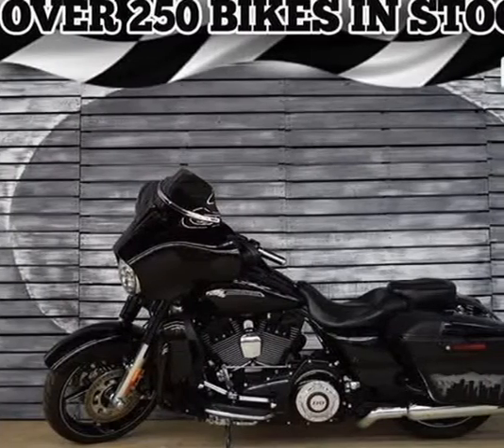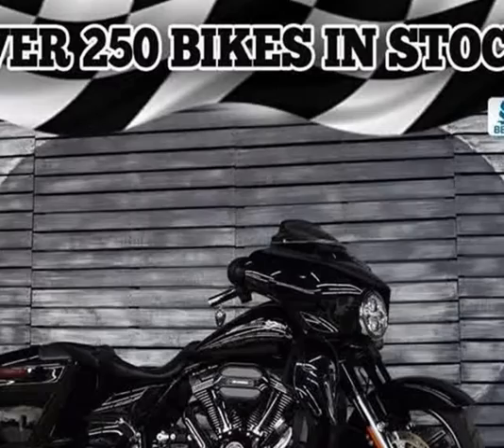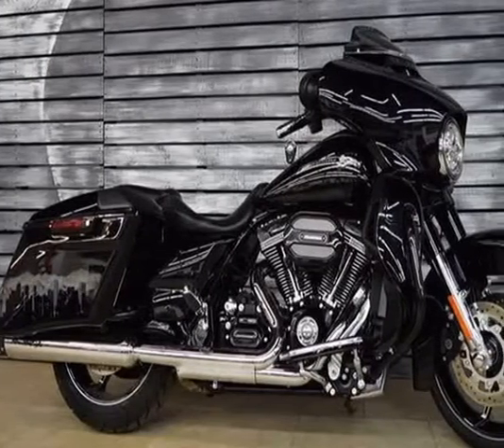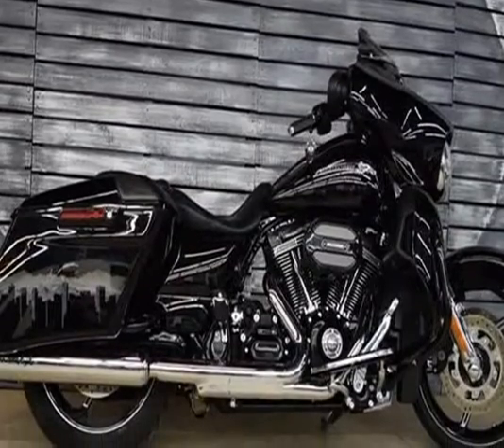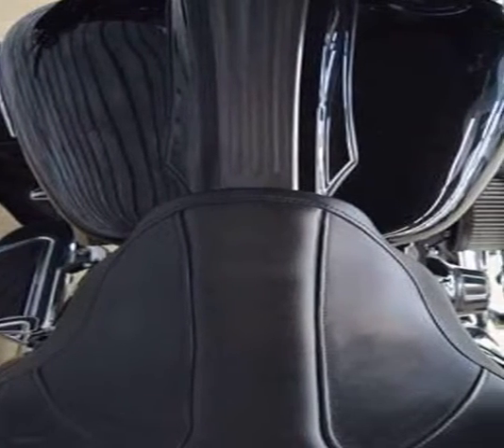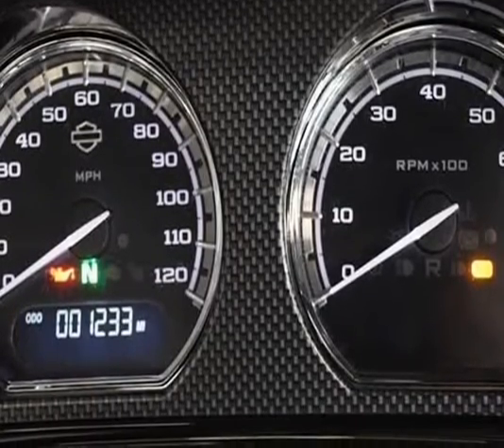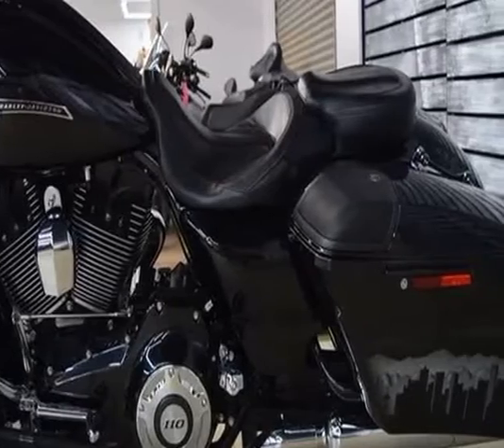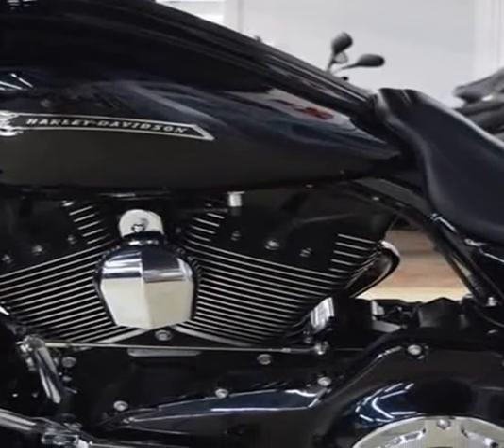2016 Harley-Davidson Street Glide Special CVO (MESA, Arizona)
AZMOTOMANIA.COM
320 S EL DORADO STE 2
MESA